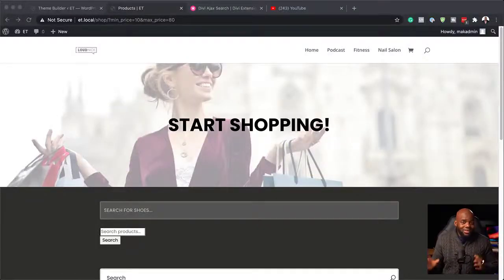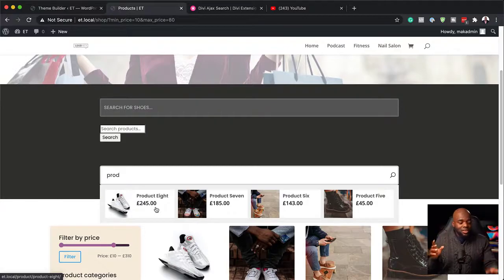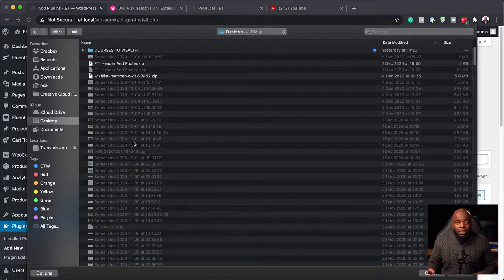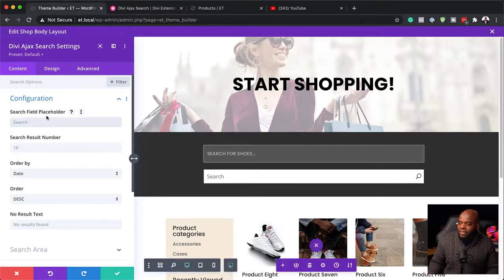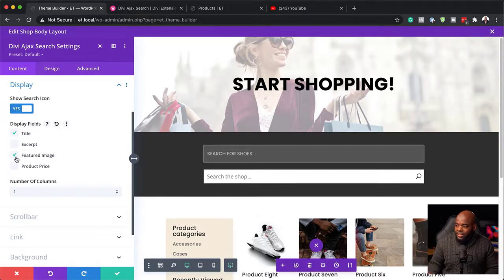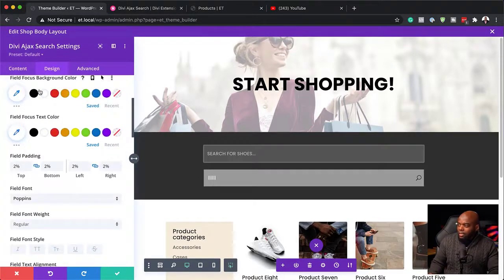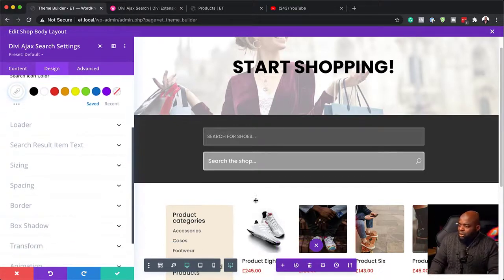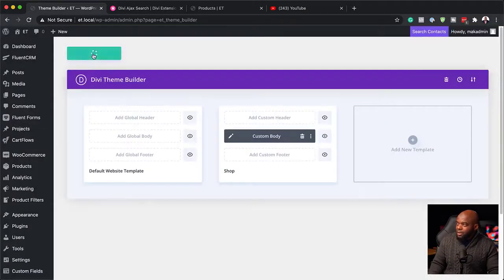WooCommerce Search Filter | WooCommerce Tutorial